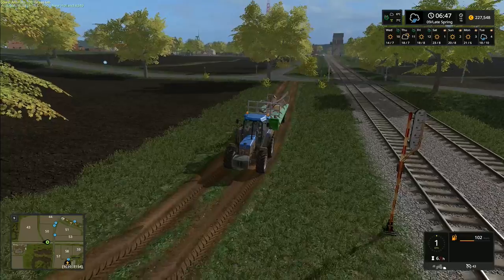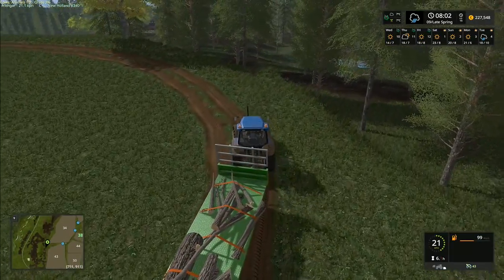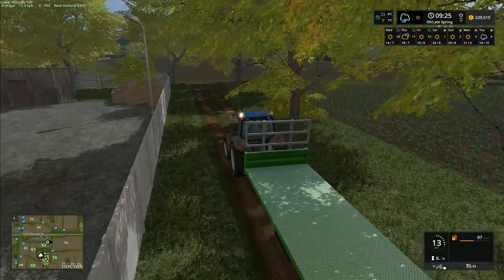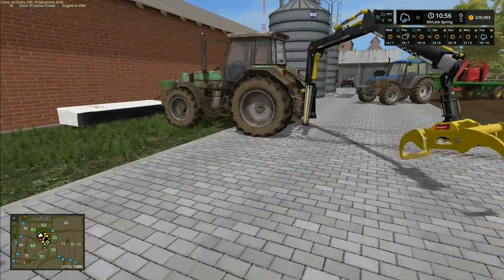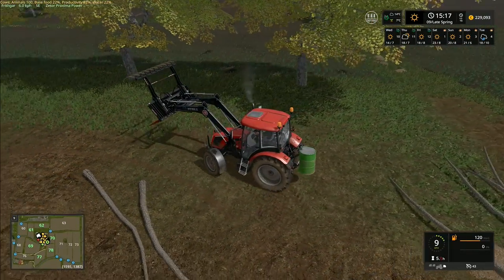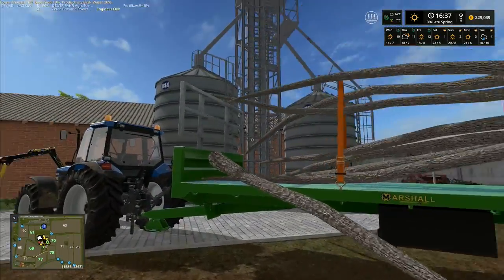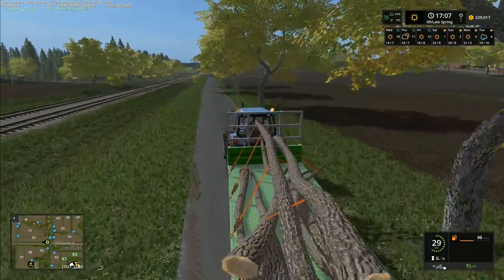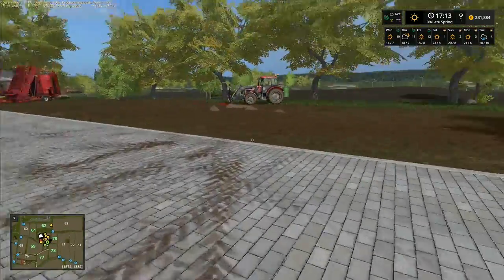Let's Play Farming Simulator 2017, Gorale With Seasons #15: Lost In The Woods!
In today's Let's Play FS17, set in the Gorale map from Poland, with the Seasons mod being used -
We were on our way to the sawmill.  Simple, however one wrong turn and we're driving around in the woods getting hopelessly lost!  Once we eventually find our way out and over to the sawmill, we've got wood to sell, then another trailer load waiting back at the yard ready to sell as well.  We'll get a muck grab for the Zetor to load the logs with as it's something that a lot of farmers in the world would use rather than a specialist log fork!

Our question for the week - 'Which tractor do you want, the Fiat 400/500 series, International Harvester 744, Massey Ferguson with tracks, UTB tractor or Valtra Valmet 602?'  Remember folks, it's your vote, it's your game!